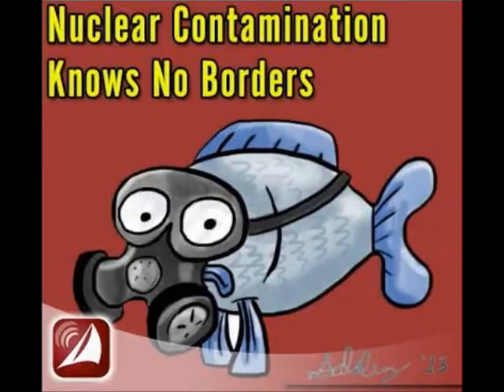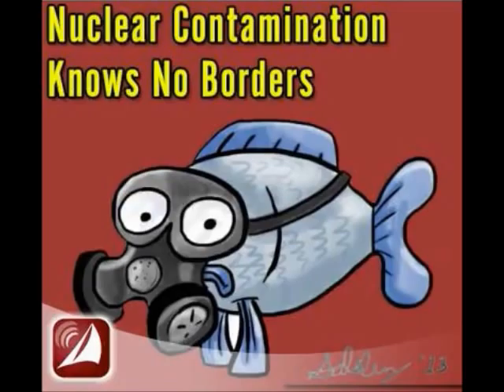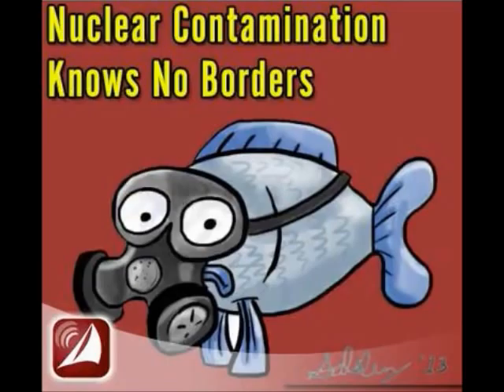A Threat From The North: Canadian Nukes (Arnie Gundersen; 05012013)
Nuclear Contamination Knows No Borders
On today's podcast, Arnie and Kevin talk about international nuclear contamination with Dr. Gordon Edwards, President of the Canadian Coalition for Nuclear Responsibility.  They discuss the differences between American and Canadian nuclear plants in design and regulatory philosophy.  They also discuss Fairewinds Associates recent report on the relicensing of the Pickering Station on the Canadian coast of Lake Ontario, just a 30 minute drive from Toronto.  Fukushima Daiichi may have taught us that nuclear contamination knows no borders, but are the industry and its regulators applying this lesson?

U.S. Nuclear Regulatory Commission
Safety or security concern line 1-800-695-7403
General help or information line 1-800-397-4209

How close is your home to a nuclear power plant?